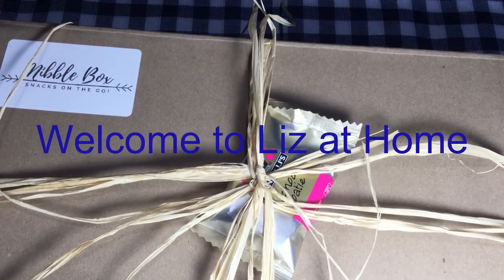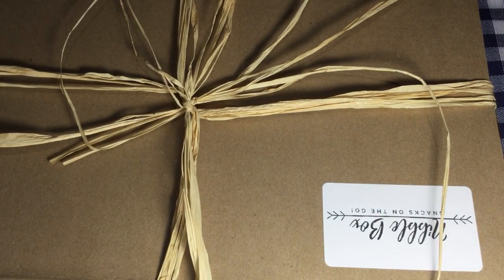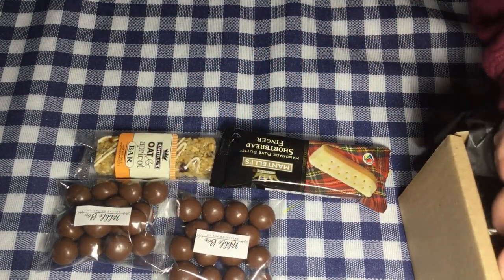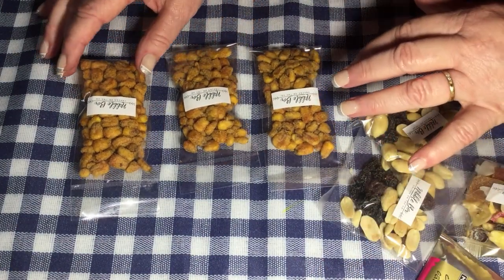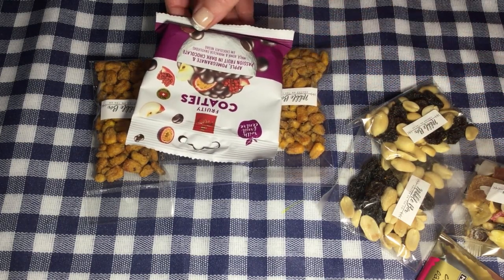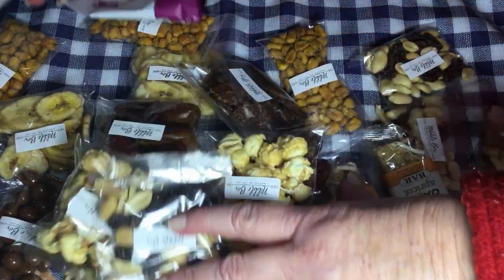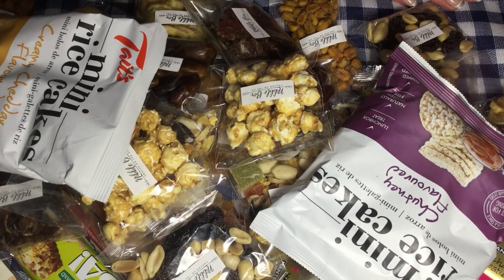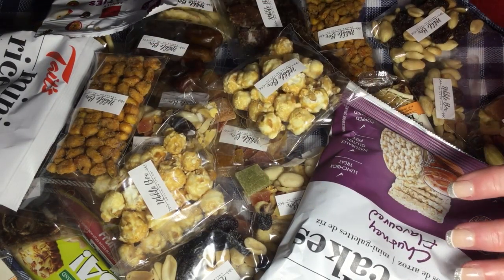Nibble Box South Africa, Unboxing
Unboxing Nibble Box.
This is a South African Snack Box.
Information about the box given by Samantha:
Samantha says: "I'm a stay at home mom of 3 and have always struggled to find a variety of snacks for my 3 children for school. The costs of snacks at the supermarkets are pretty expensive and this is why I came up with the Nibble Box. It's far more affordable than by these items individually at the store. Also very quick and easy to pack I'm the mornings. Add a sandwich and a yoghurt and they ready to go.

The box is also great and a money saver for adults at the workplace. Saves you buying quick unhealthy food on the go like pies and chips etc. I worked out that when I worked I used to spend an average of R50 a day for snacks at work. That's R250 a week. Which was crazy.

All Nibble Boxes snacks are locally sourced with a variety of healthy mixed with a few treats."

These boxes can be ordered directly from the Facebook page. I highly recommend thme.